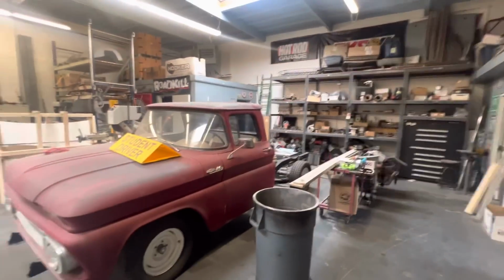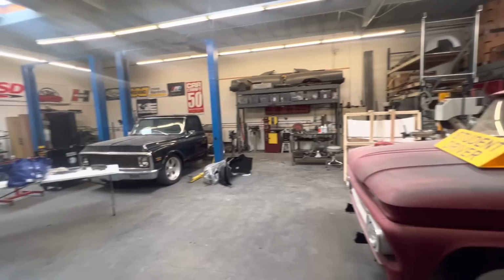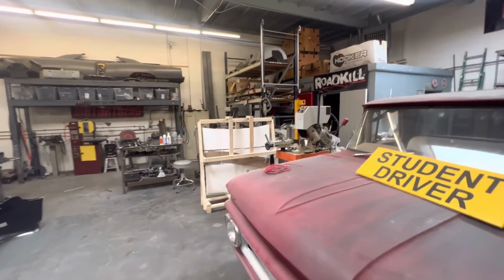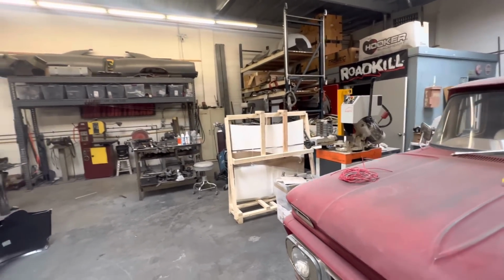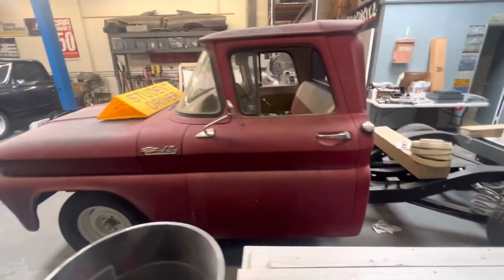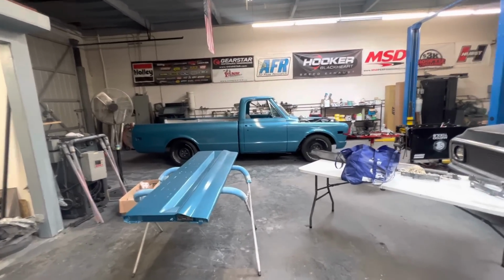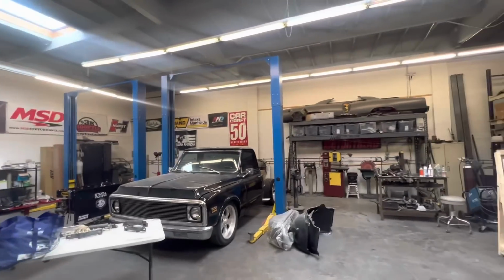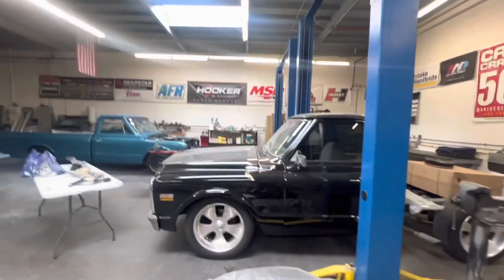What does my day to day work look like? When I’m not Crackin Wise on HRG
In this episode I share a little bit about my day to day work. Between working for Hotrod Garage, my personal shop and side jobs I find ways to stay busy doing what I love the most.